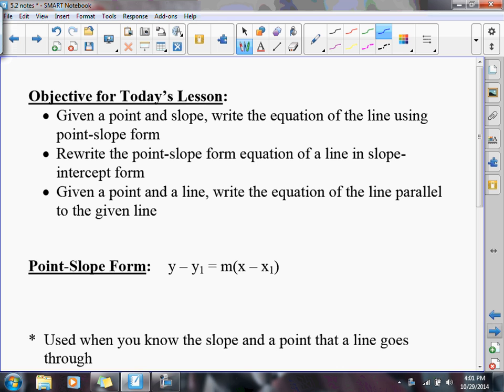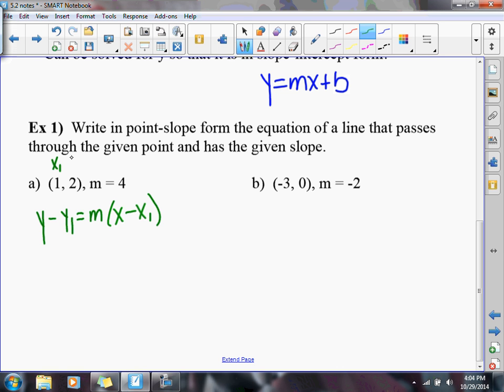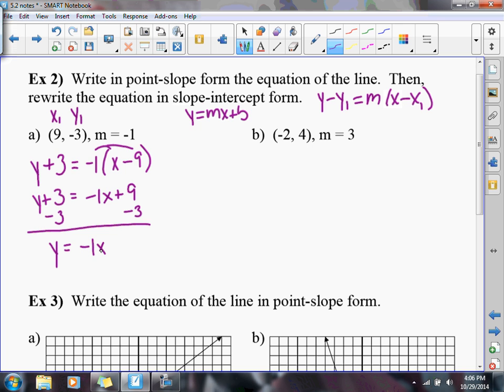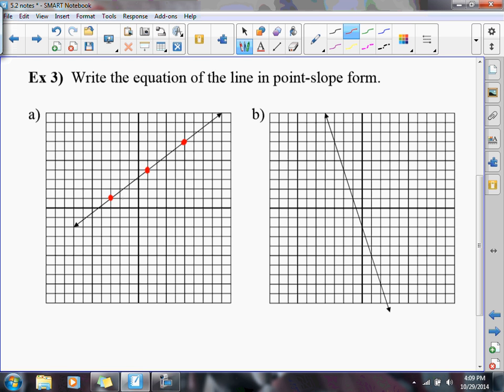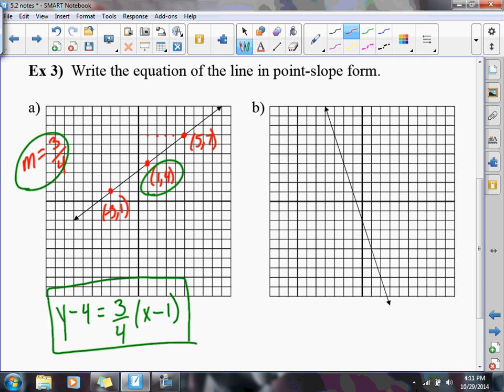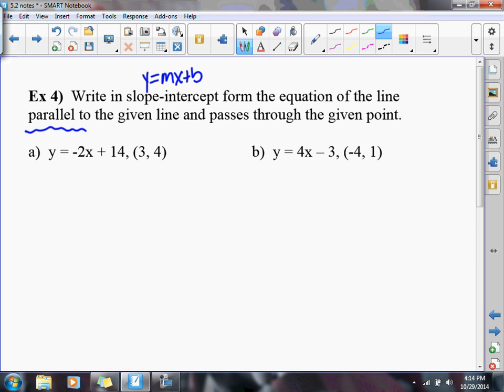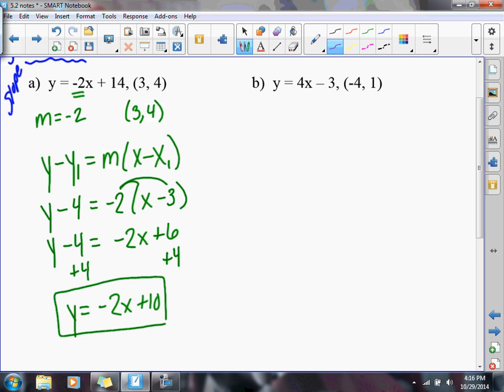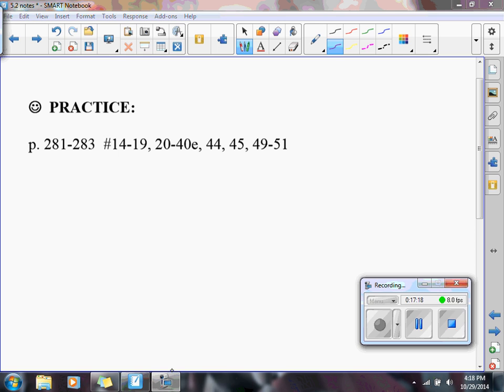section 5.2 DBA video notes